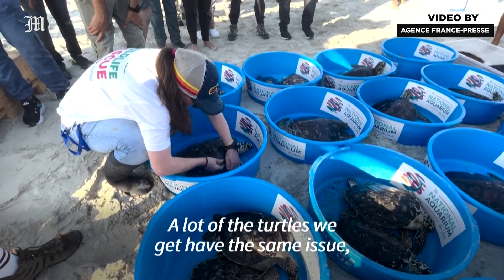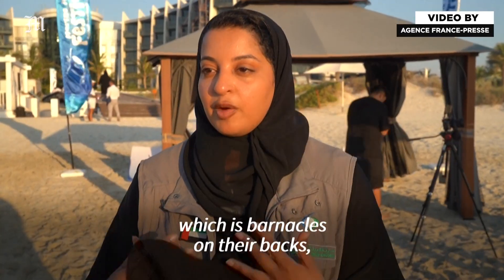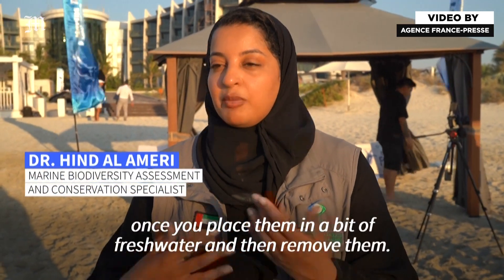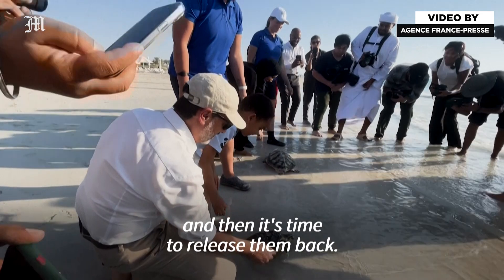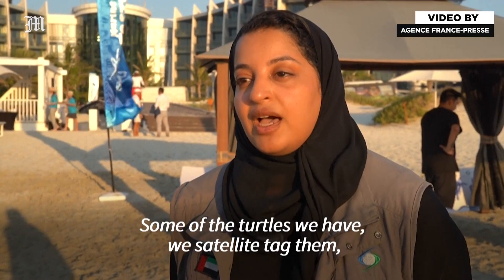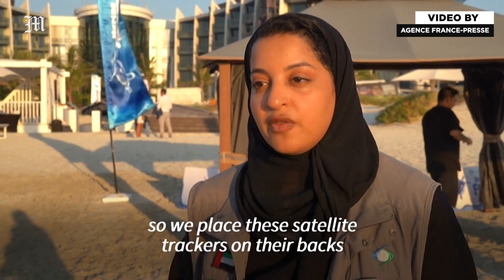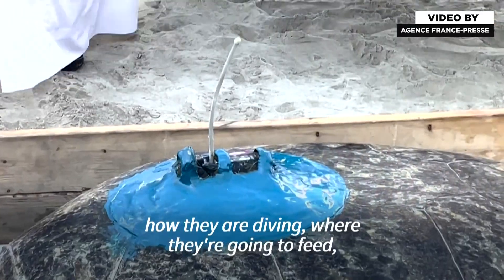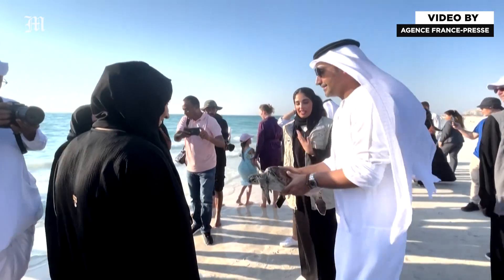50 rehabilitated sea turtles released in Abu Dhabi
50 rehabilitated sea turtles released in Abu Dhabi

Abu Dhabi's Environment Agency releases 50 rehabilitated sea turtles back into their natural habitat around Saadiyat Island. The animals are the first group of over 200 to be gradually released into key marine areas around the capital.

Video by AFP